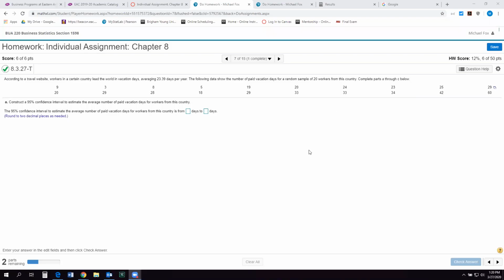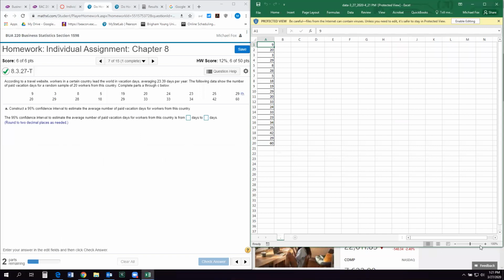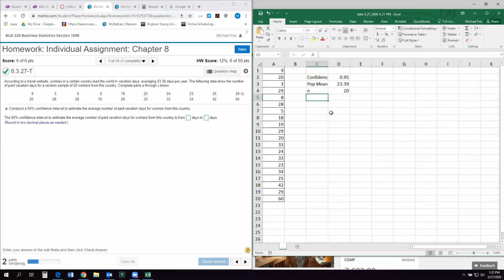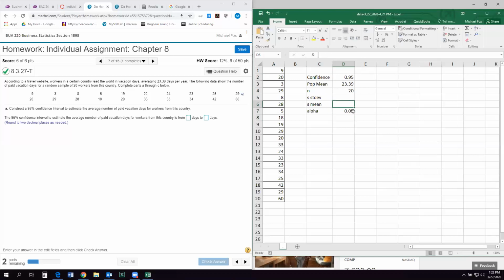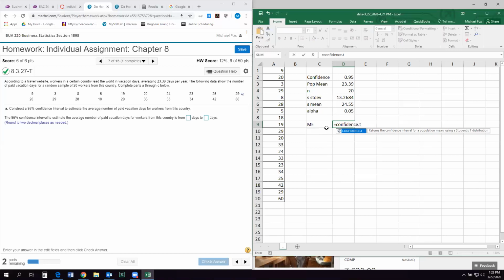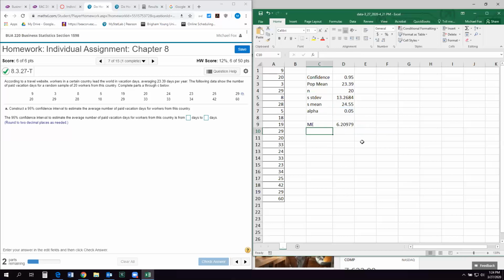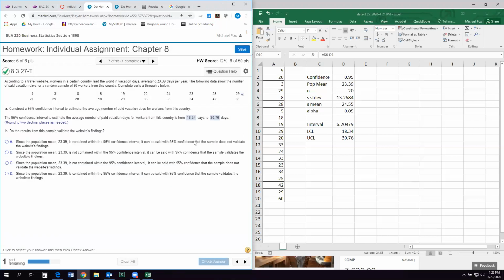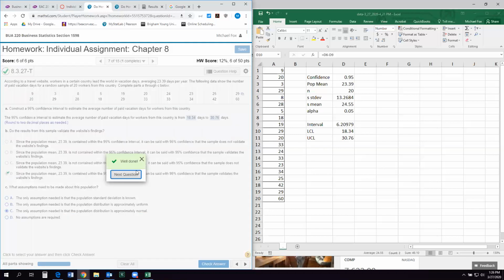BUA 220 Chapter 8 Homework 8.3.27T